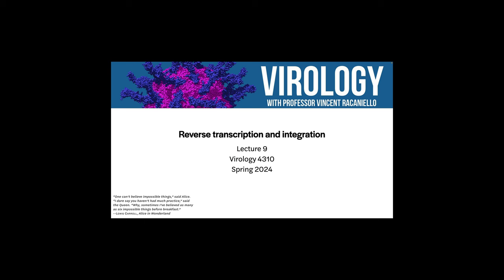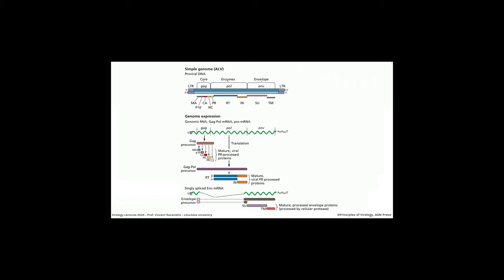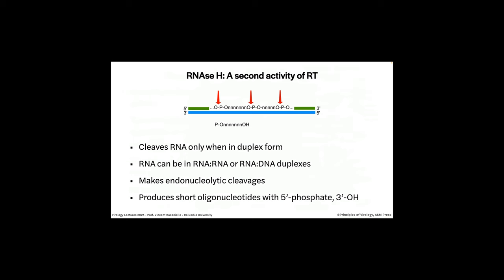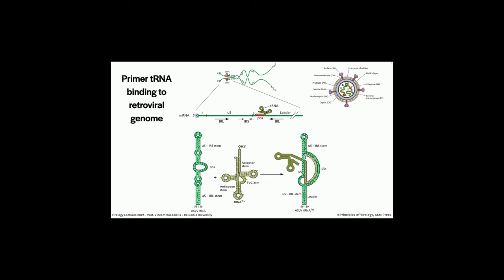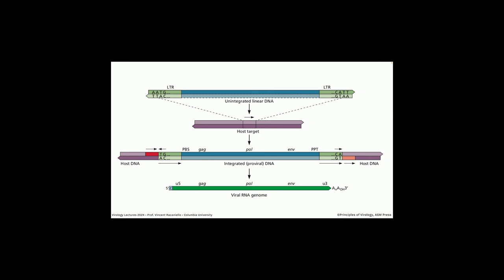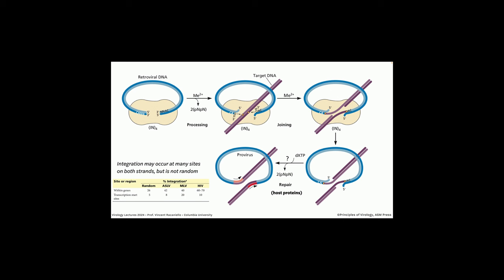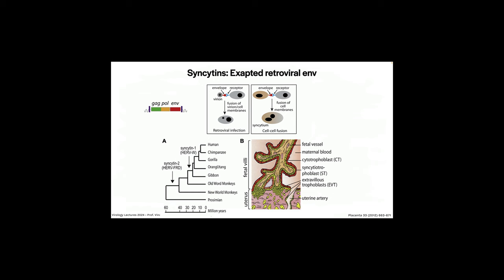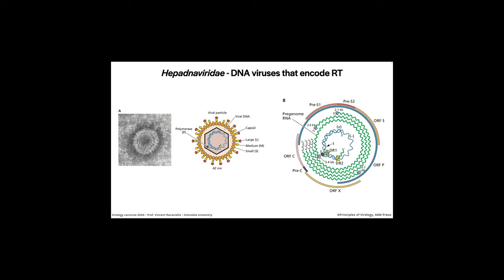Virology Lectures 2024 #9: Reverse transcription and integration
Reverse transcriptase, the enzyme that produces DNA from RNA, is found in the reproduction cycles of retroviruses, hepatitis B viruses, and other virus families. In this lecture we dissect the mechanism of reverse transcription and integration, and their the reproduction cycles of retroviruses and hepatitis B virus. We also introduce retroelements, mobile DNA sequences that move about the genome through the action of reverse transcriptase, which make up an amazing 42% of the human genome.